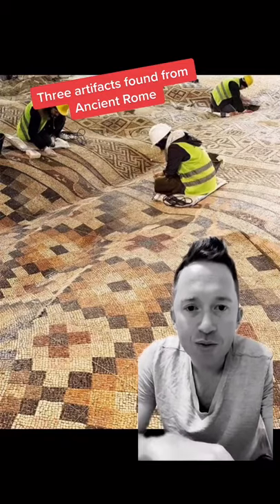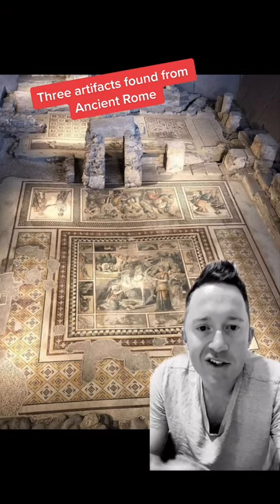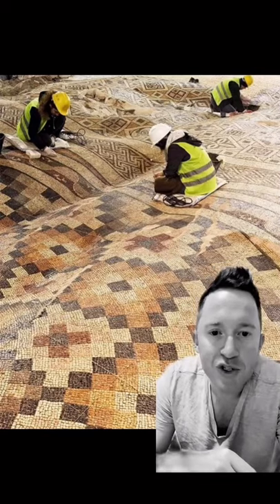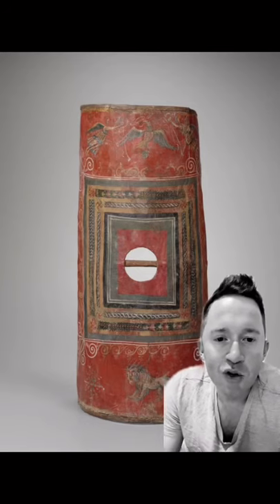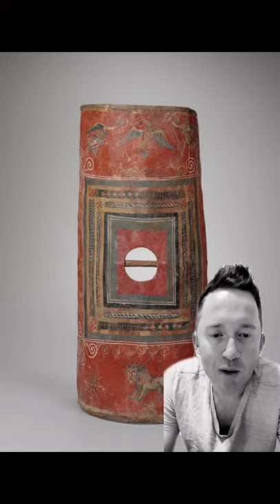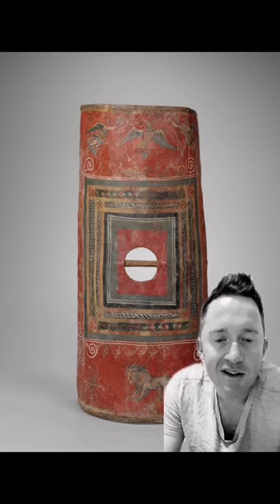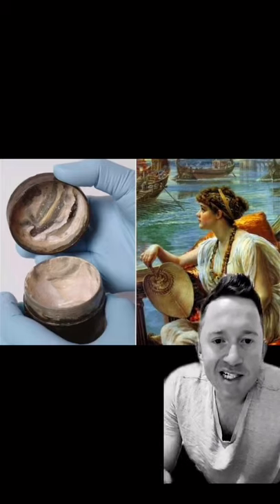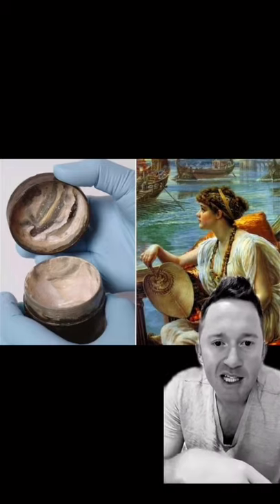Three artifacts found and preserved from ANCIENT Rome